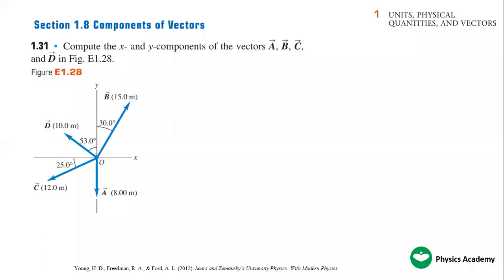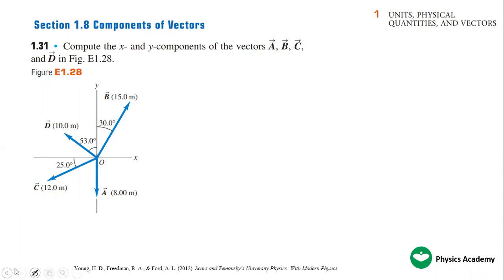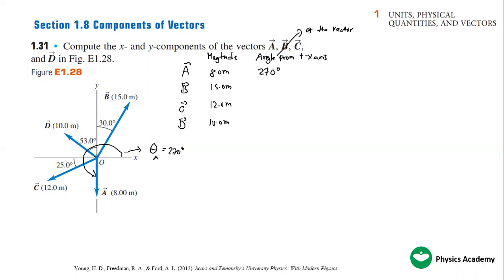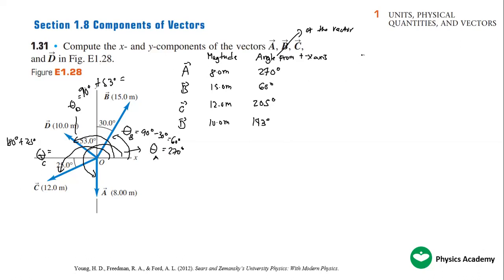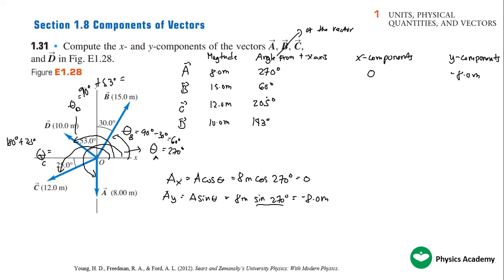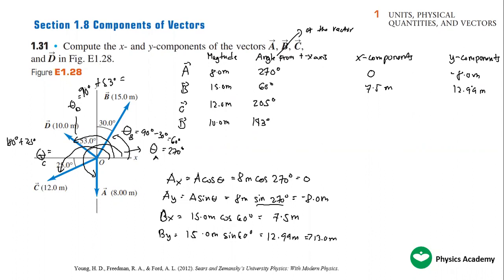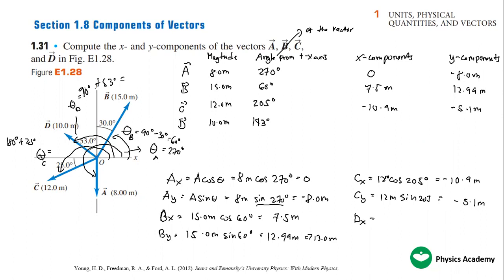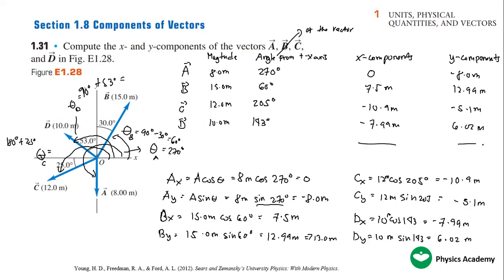Exercise 1.31 "Components of Vectors "Chapter 1: University Physics with Modern Physics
CHAPTER 1 Units, Physical Quantities, and Vectors
Section 1.8 Components of Vectors

Compute the x- and y-components of the vectors A
S
, B
S
, C
S
, and
D
S
 in Fig. E1.22.